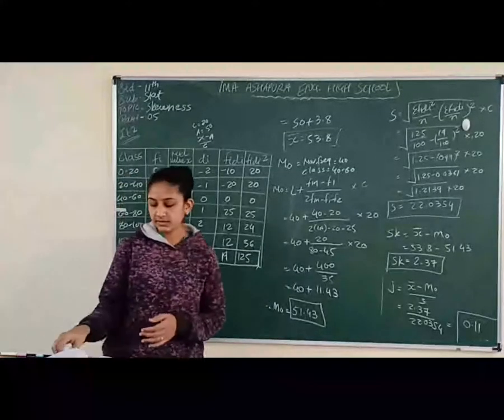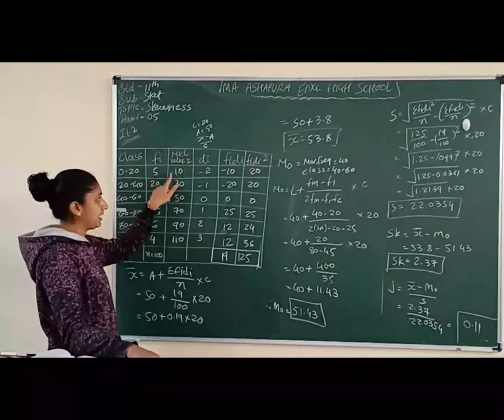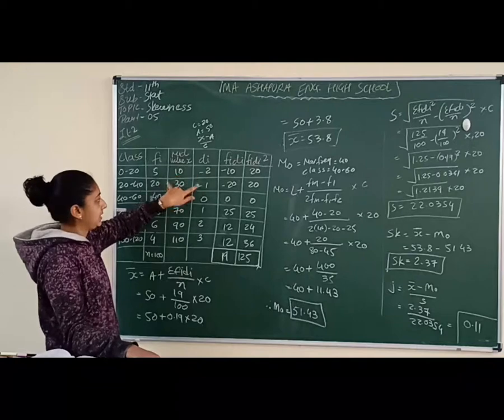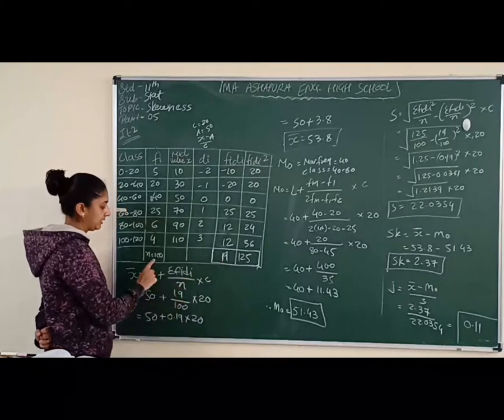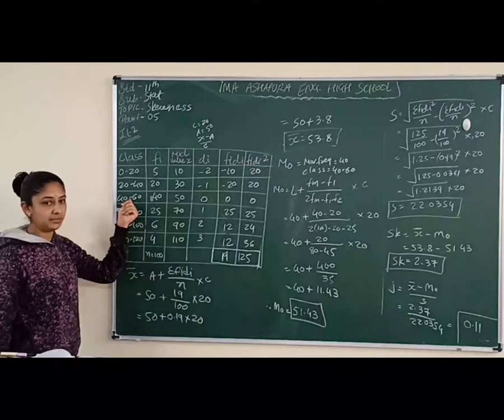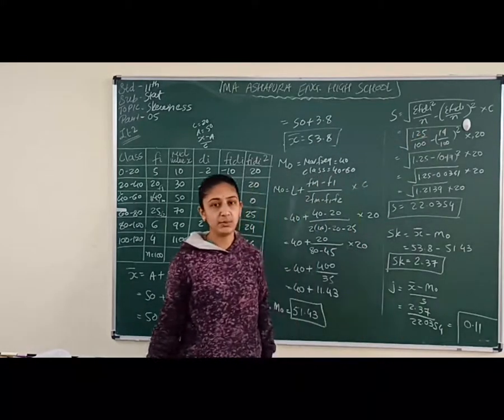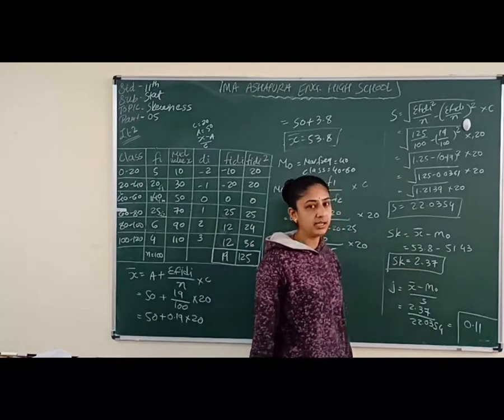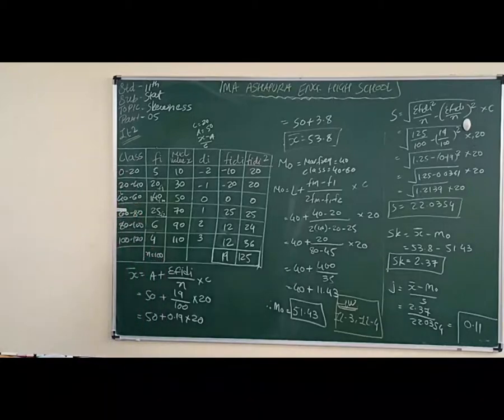STD 11th EM SUB STAT CH 5 SKEWNESS PART 5 BHUMI MAM